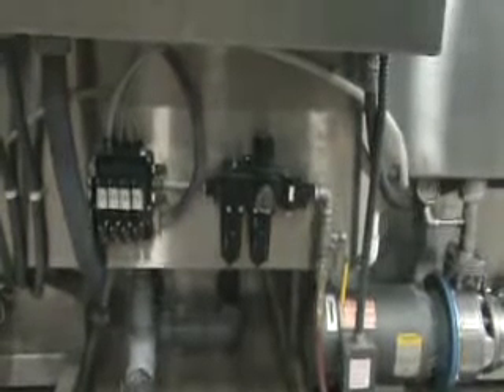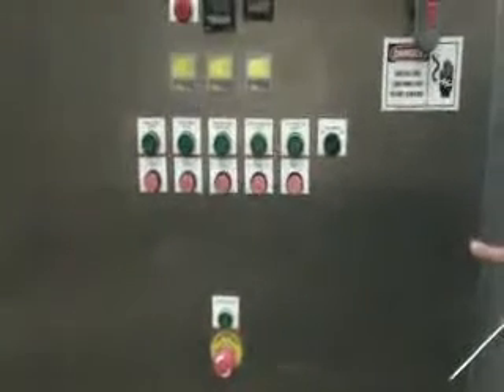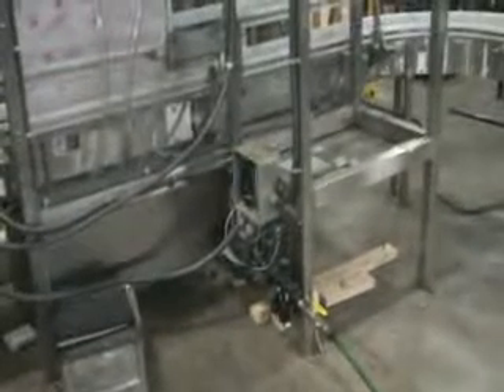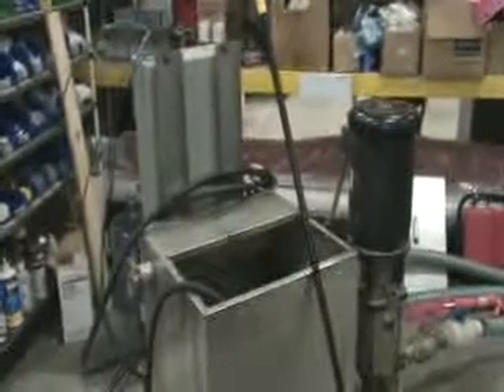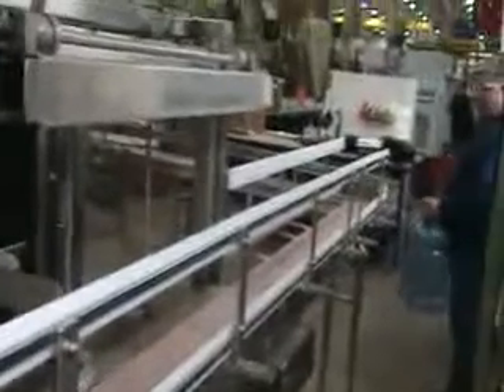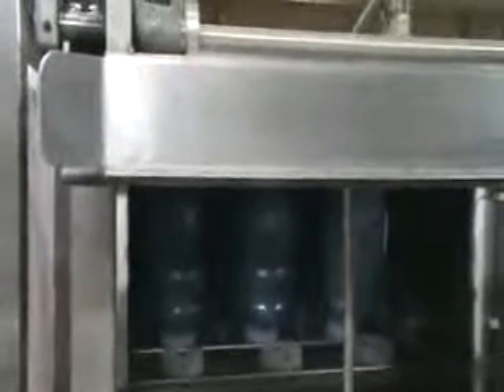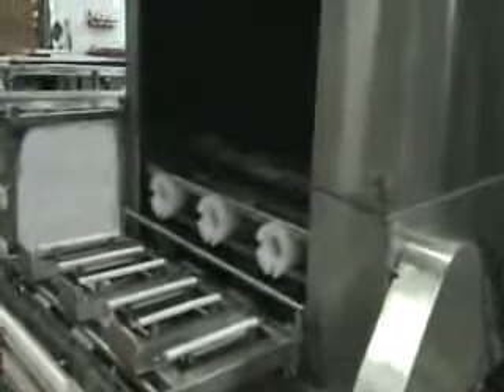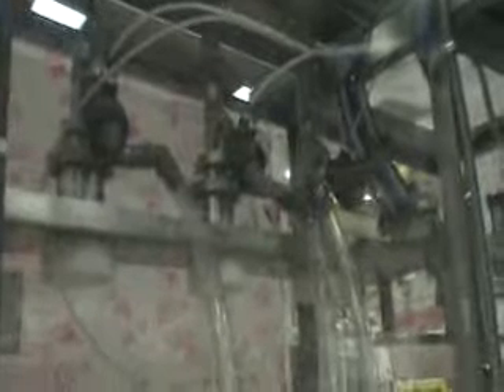Purtec 5 Gallon Machine Cont.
5 Gallon Machine